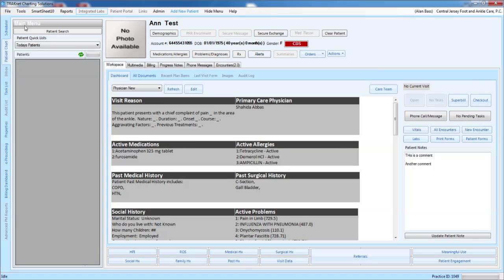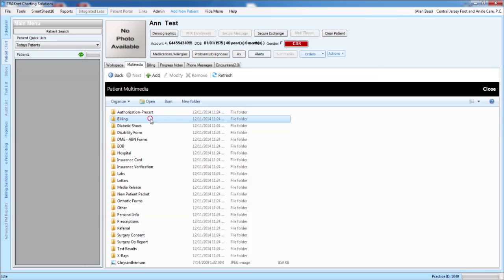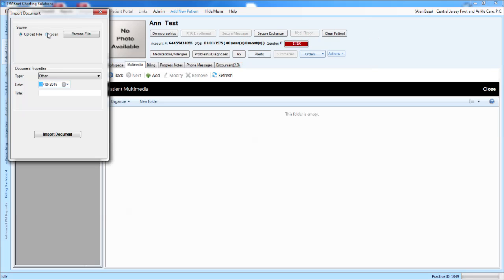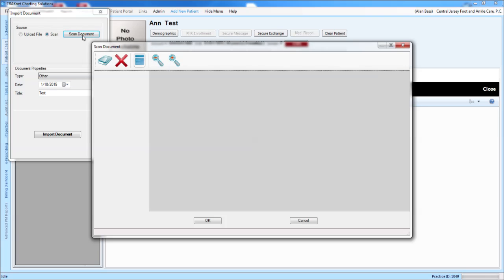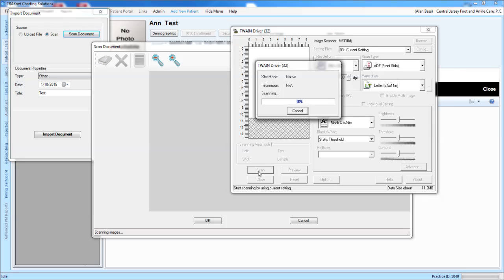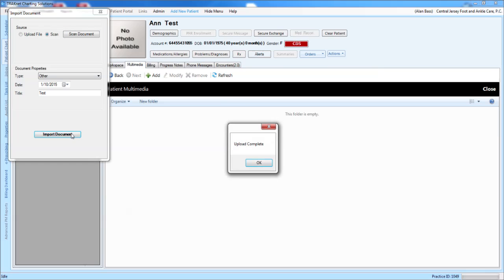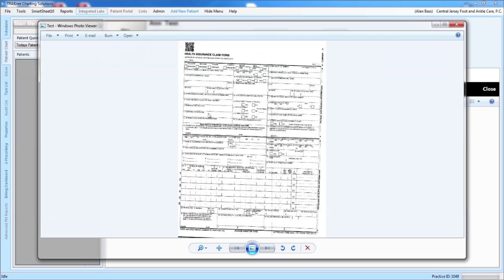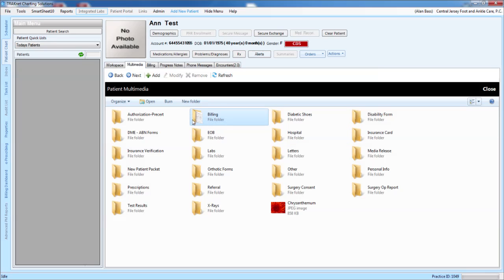TRAKnet 3.0 - How to scan/import a document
How to scan/import an image or document into your TRAKnet 3.0 system.